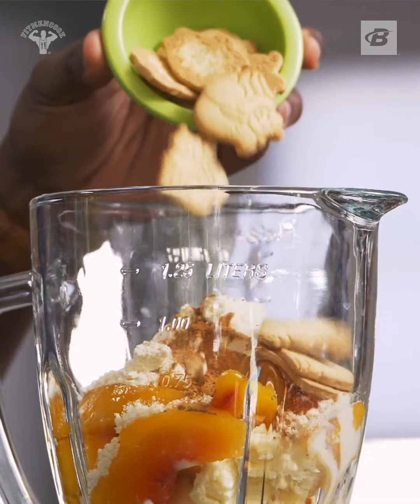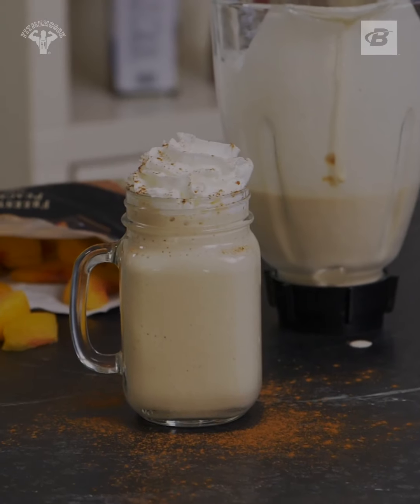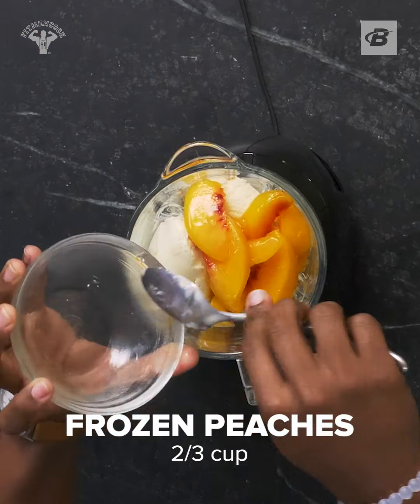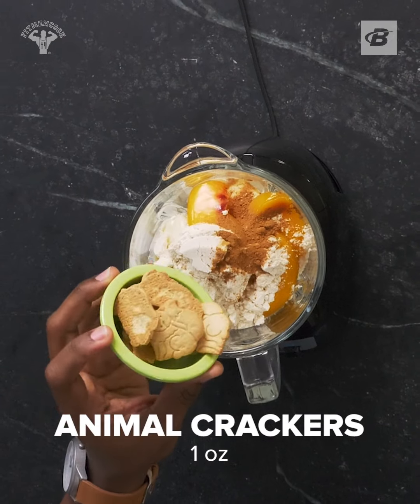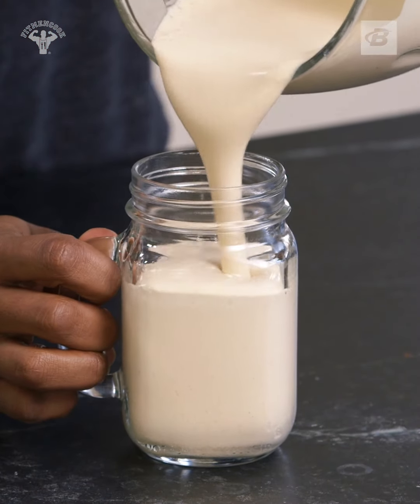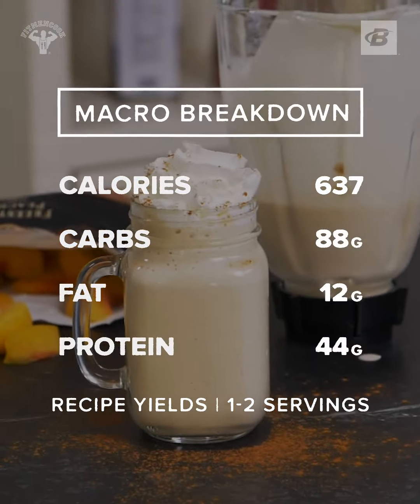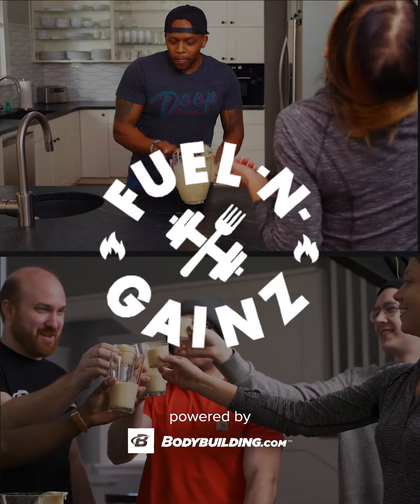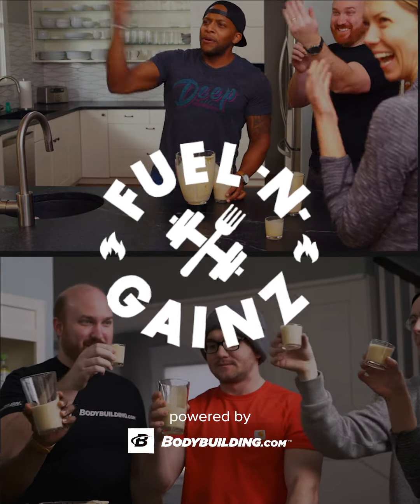Peach Cobbler Smoothie Treat | Fuel & Gainz by Fit Men Cook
For a delicious and guilt-free way to enjoy a decadent summertime dessert, try this high-protein twist on a peachy classic.

Flaky crusts and doughy cobblers aren't very diet-friendly, so use this gains-boosting, cobbler-inspired smoothie to satisfy your dessert craving without spilling over on your macros.

Using frozen peaches, Halo Top ice cream, whey protein, and your favorite brand of animal crackers, this peachy treat captures all the flavors of the real thing. Reduce the total sugar by using rolled oats instead of the animal crackers, or replace the Salted Carmel Halo Top with the Vanilla Bean flavor to cut calories.

Whichever variation you choose, this is one high-protein treat you'll want to enjoy again and again!